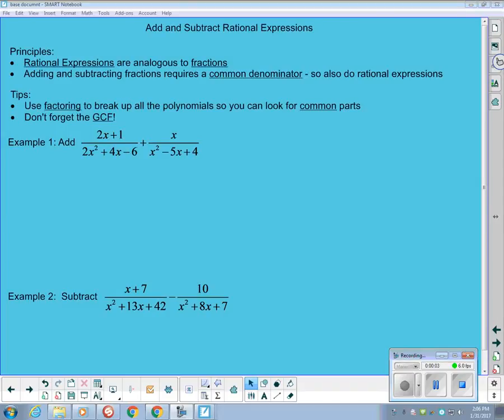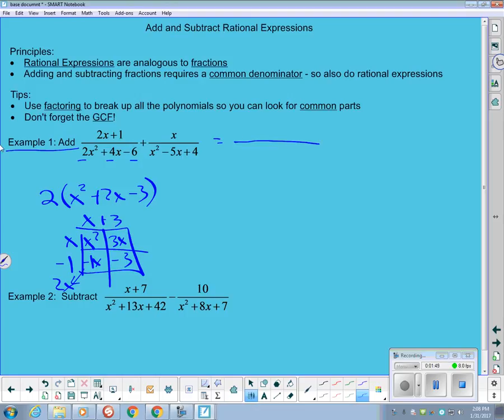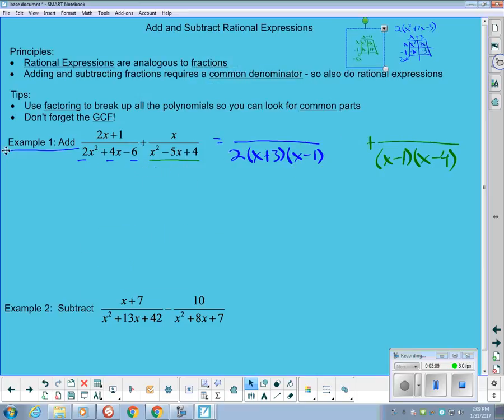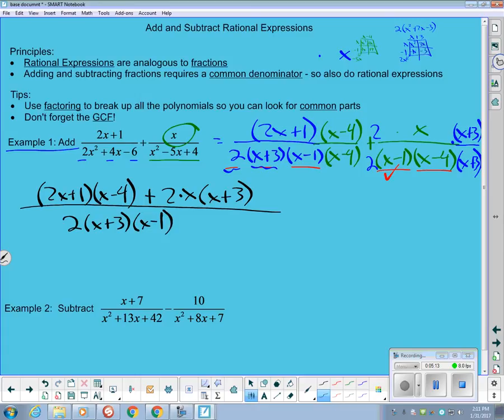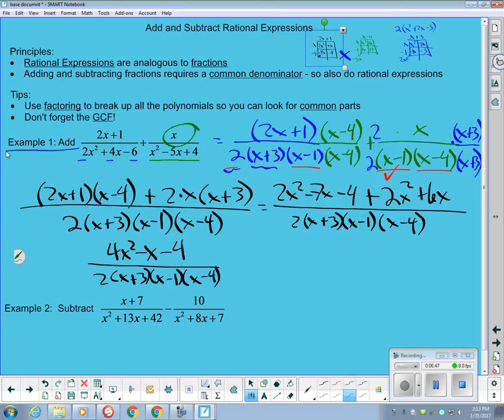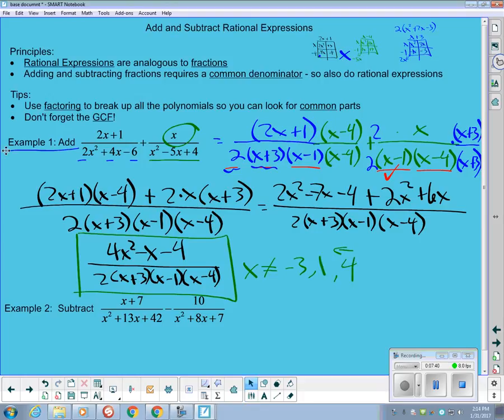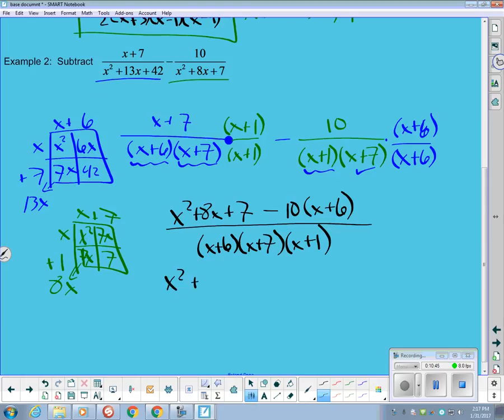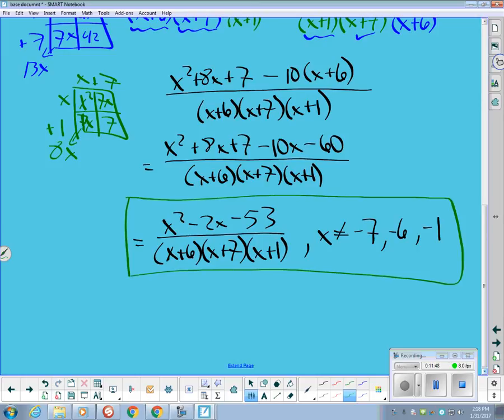Area Model - Adding and Subtracting Rational Expressions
Using an area model to assist with adding and subtracting rational expressions